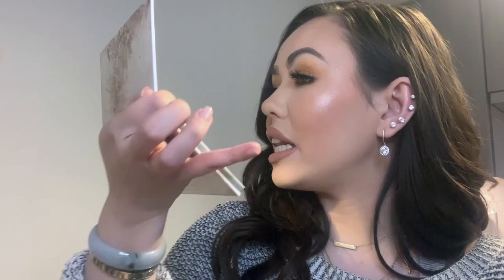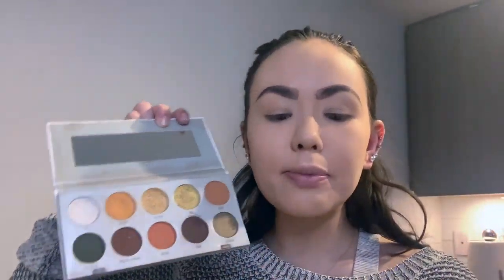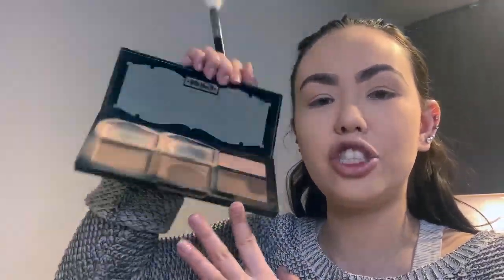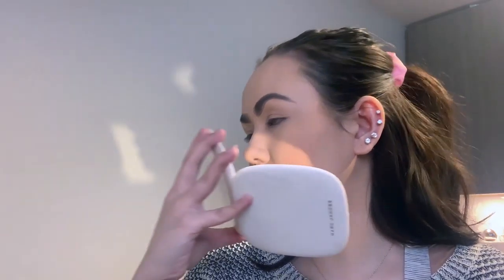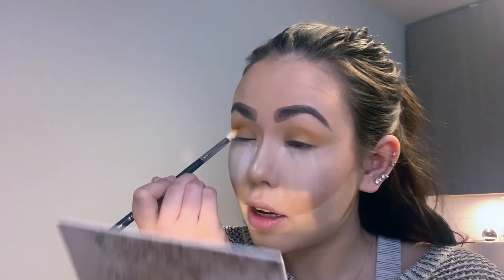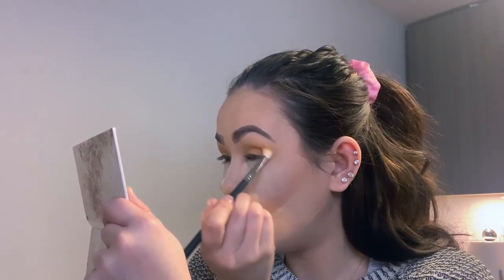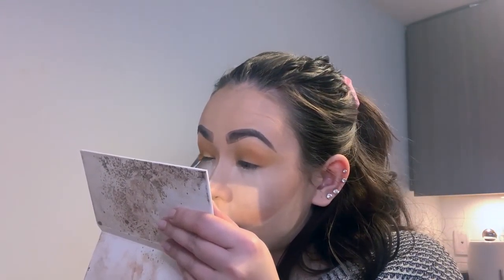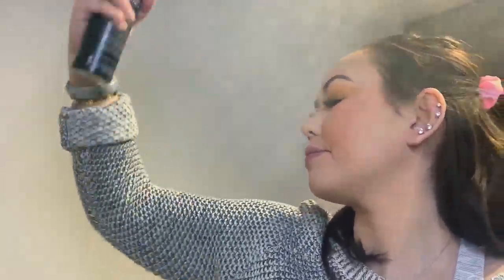My Birthday Makeup Look Ft. The Armed & Gorgeous Palette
Hi Guys, Welcome Back to my channel I finally did my Birthday Look using the Morphe x Jaclyn Hill Armed & Gorgeous Palette I had so much filming this super fun look it was super easy and I don't know if you guys know this but I love working with Yellows, Orange, & Greens they compliment pale skin really well I know I keep saying I'm pale but I am some MAC Cosmetics foundations don't even match me I can get as pale at NW 15 that's pretty pale.I also did a super peach blush colour and of course a pretty light pink nude.
I hope you guys enjoy this video I didn't post this on my actual birthday because I was busy on my actual birthday but I'm a few days late hopefully you guys won't hold it against me. Don't forget to Subscribe to my channel to keep posted on all my videos on my makeup channel, Thank You all for watching and supporting me in my love of makeup.
Love XO Angelique

misslahtinen

angellahtinen

tattoobarbiexo

Products Used:
NYX Cosmetics Hydra Touch Primer Oil
Elf Cosmetics Dewy Setting Mist Spray
Hourglass Vanish Seamless Finish Foundation Stick in Nude + Vanilla
Tarte Cosmetics Shape Tape in 20B Light
KVD Vegan Beauty Shade + Light Face Contour Refillable Palette
Jaclyn Cosmetics Mood Light Luminous Powder in Brighten Up
Anastasia Beverly Hills Brow Definer in Chocolate
Marc Jacobs Beauty O!Mega Bronzer Coconut Perfect Tan in 104 Tan Tastic!
Morphe x Jaclyn Hill Armed & Gorgeous Palette
Fenty Beauty Pro Filt'r Instant Retouch Setting Powder in Lavender
Morphe x Jaclyn Hill The Jaclyn Hill Palette
Marc Jacobs Beauty Highliner Gel Eye Crayon Eyeliner in Whirl(pool) 51-Matte Teal
L'Oreal Paris Voluminous Lash Paradise Mascara in Blackest Black
Flutter Lashes Double Lift Lashes in Intoxicating
MAC Cosmetics Powder Blush in Melba + Peaches
Hourglass Ambient Lighting Powder in Luminous Light
Ofra Cosmetics Blissful Highlighter
Ofra Cosmetics Star Island Highlighter
Kylie Cosmetics Bare Velvet Lip Kit
Kylie Cosmetics Gloss in So Cute
Anastasia Beverly Hills Clear Brow Gel
MAC Cosmetics Extended Play Gigablack Lash Mascara